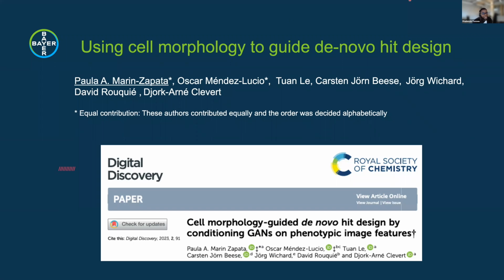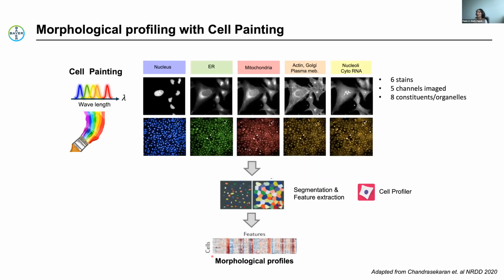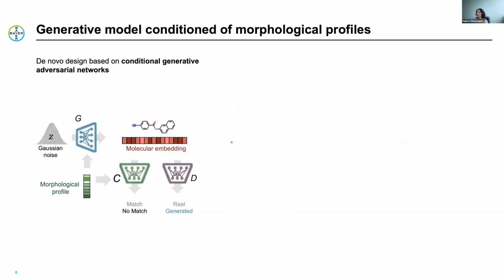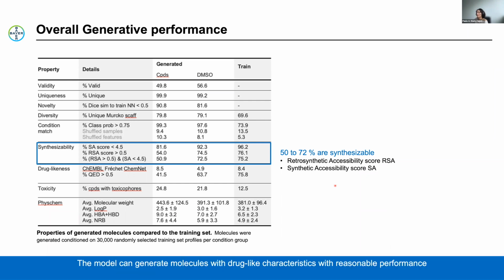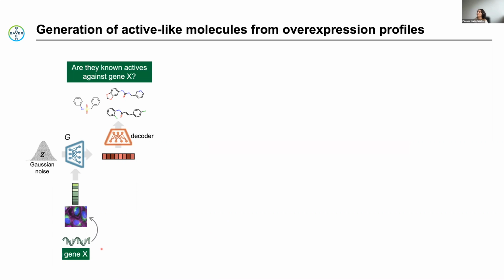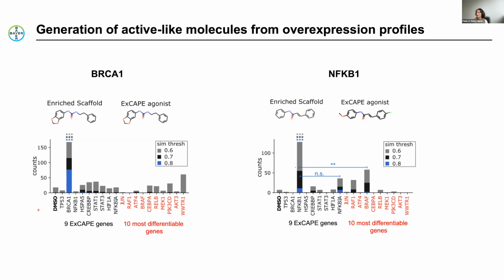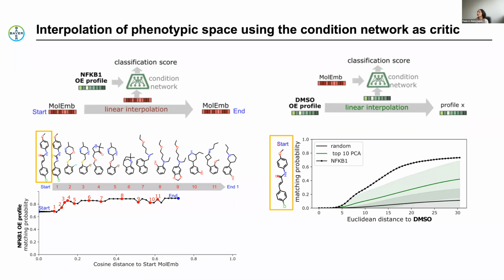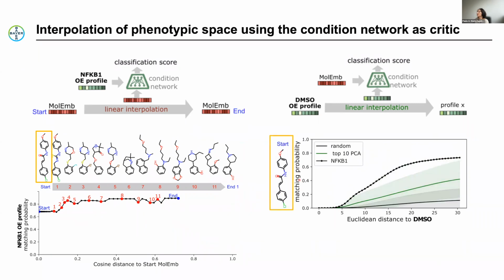Cell Morphology-Guided De Novo Hit Design by Conditioning GANs on Phenotypic Image Features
Try datamol.io - the open source toolkit that simplifies molecular processing and featurization workflows for machine learning scientists working in drug discovery

Never miss another M2D2 talk, add the schedule to your calendar

Title: Cell Morphology-Guided De Novo Hit Design by Conditioning GANs on Phenotypic Image Features

Abstract: Developing novel bioactive molecules is time-consuming, costly and rarely successful. As a mitigation strategy, we utilize, for the first time, cellular morphology to directly guide the de novo design of small molecules. We trained a conditional generative adversarial network on a set of 30 000 compounds using their cell painting morphological profiles as conditioning. Our model was able to learn chemistry-morphology relationships and influence the generated chemical space according to the morphological profile. We provide evidence for the targeted generation of known agonists when conditioning on gene overexpression profiles, even though no information on biological targets was used during training. Based on a target-agnostic readout, our approach facilitates knowledge transfer between biological pathways and can be used to design bioactives for many targets under one unified framework. Prospective application of this proof-of-concept to larger chemical spaces promises great potential for hit generation in drug and phytopharmaceutical discovery and chemical safety.

Chapters:

00:00 - Intro
09:25 - Using Profiling Technologies to Guide the Design of Small Molecules
14:07 - Model Evaluation
20:32 - Can the Model Generate Bioactives for Specific Targets?
28:51 - Interpolation Experiments
37:18 - Conclusion & Outlook
40:32 - Q&A